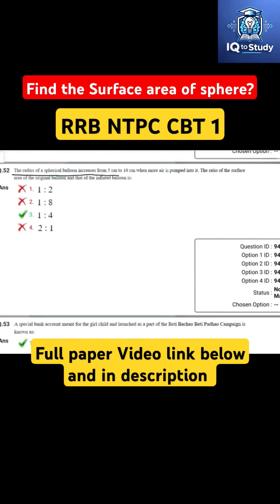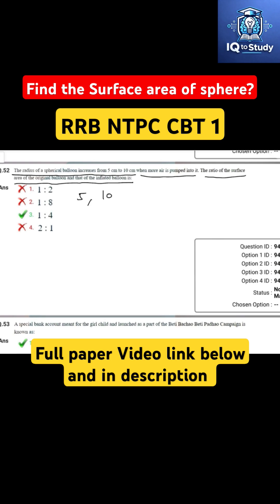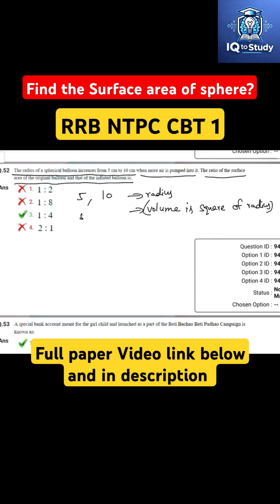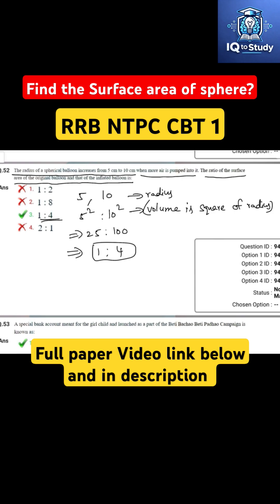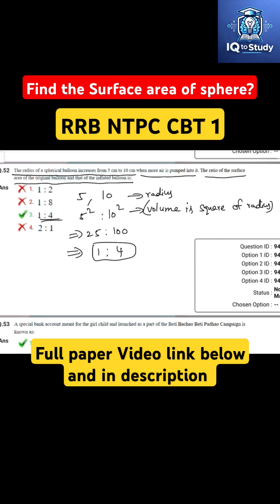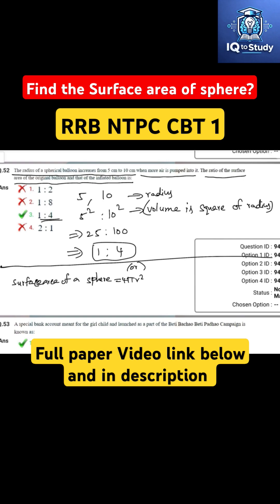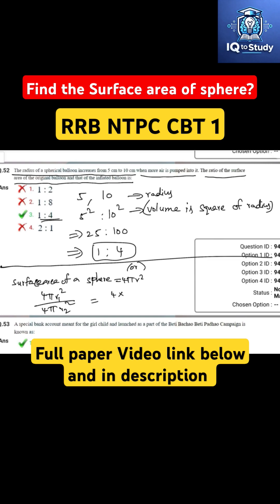RRB NTPC CBT 1 | Previous year question paper & answers | Can You Solve this?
RRB NTPC CBT 1 previous year question paper with answers explained. Boost your preparation! Prepare for RRB NTPC with these score booster series!

✔ Full question paper with solutions
✔ Based on actual RRB NTPC exam pattern
✔ New paper uploaded daily

✅ RRB NTPC CBT 1 Full Question Paper with Solutions
✅ RRB NTPC Previous Year Paper PDF with Answer Key
✅ RRB NTPC CBT 1 & CBT 2 Exam Preparation 2025
✅ RRB NTPC 100 Questions Full Paper Solved
✅ Railway NTPC Exam Paper with Answer Key
✅ RRB NTPC Mock Test Based on Previous Year Paper
✅ Best Practice Set for RRB NTPC & Railway Exams
✅ RRB NTPC CBT 1 All Shifts Question Paper Solved
✅ RRB Group D & NTPC Previous Year Question Paper
✅ SSC CGL, SSC CHSL & Railway NTPC Full Paper PDF
✅ General Awareness for RRB NTPC & SSC CGL Exams
✅ RRB NTPC General Science & Maths and Reasoning Solved Paper
✅ Most Expected Questions for RRB NTPC & Group D
✅ Railway Exam Previous Year Paper in Hindi & English
✅ 2025 RRB NTPC & SSC Exams Full Preparation Guide